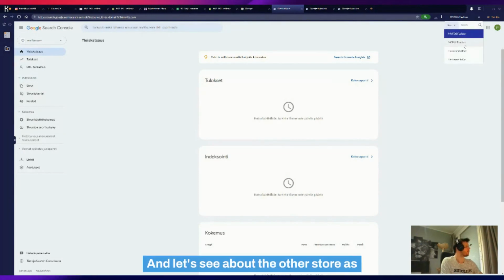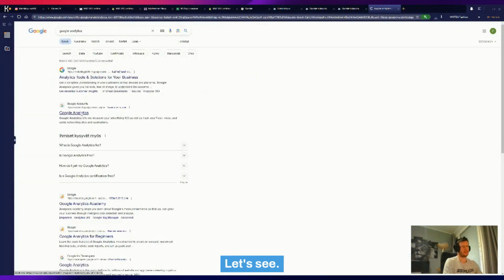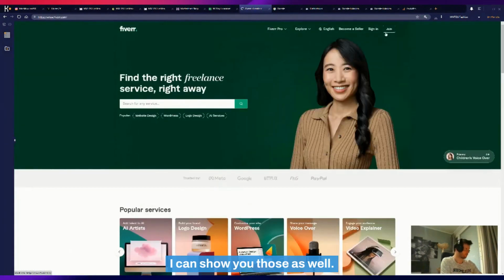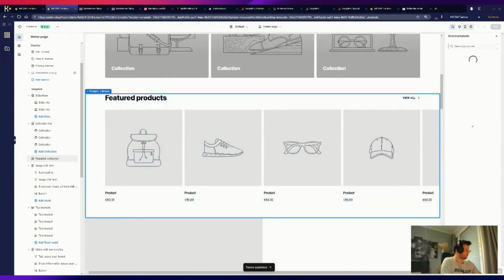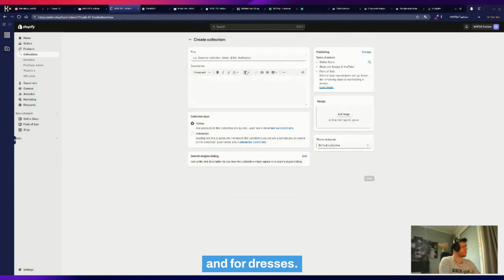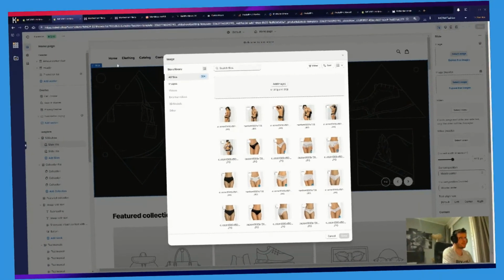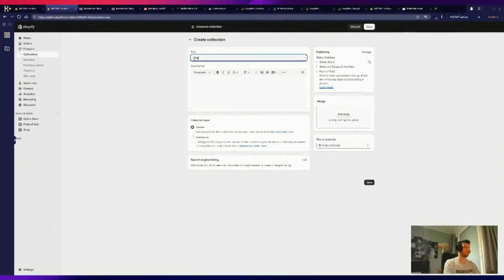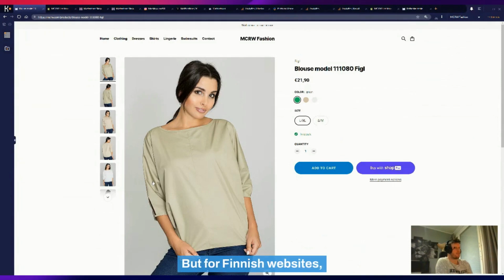Day 5 - E-Commerce SEO - Shopify, GSC and Google Analytics Setup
This is part of the ”90 Day E-Commerce SEO Experiment”

Sorry for the choppiness of the video, I will fix for the next one.

On day 5 I completed these tasks:

- Connected GSC and Google Analytics
- Customized theme for Shopify
- Added collections to our Shopify stores